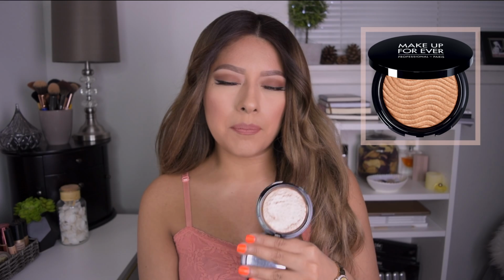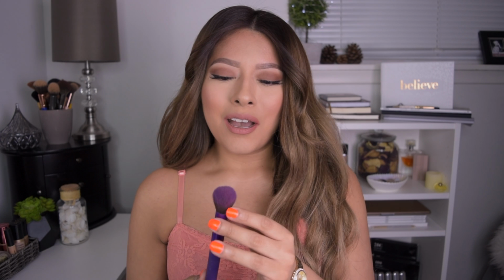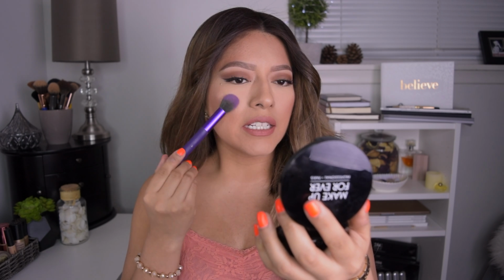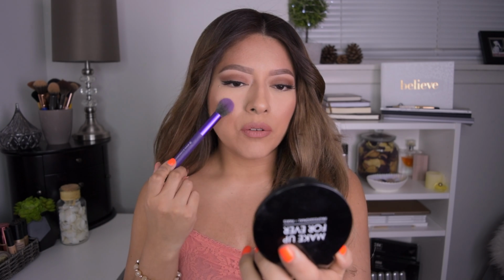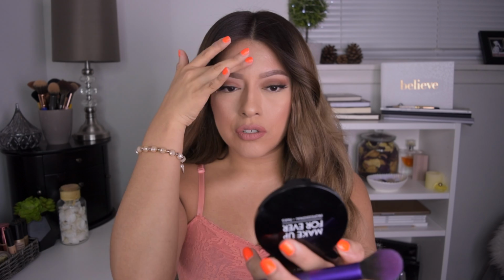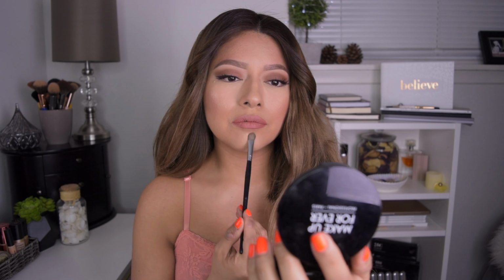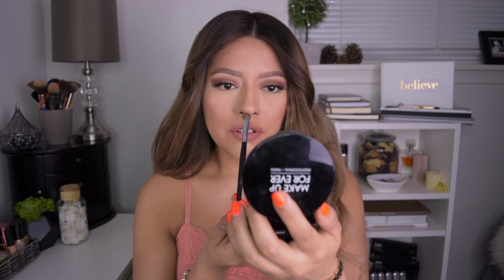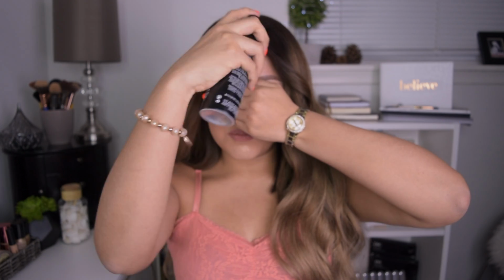MAKEUP FOREVER - PRO LIGHT FUSION HIGHLIGHT | Socialite Series Episode 3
Hi Everyone!

Hope you guy enjoy this video!
Please check out below for product details!

PRODUCTS MENTIONED

Makeup Forever
Pro light Fusion - Gold

Xo